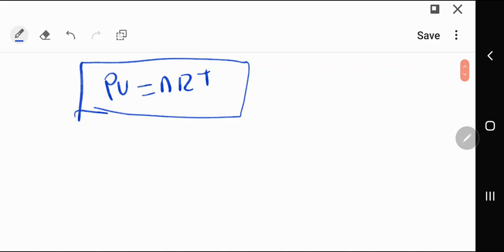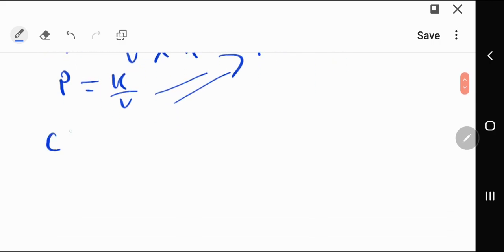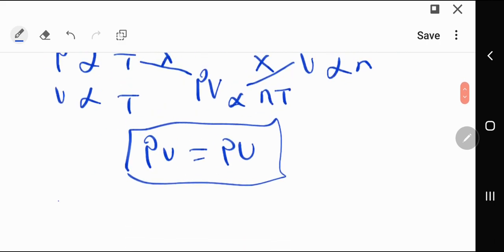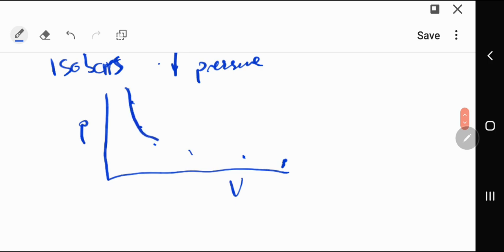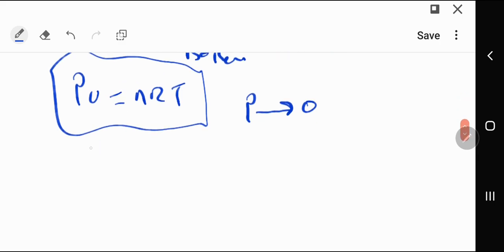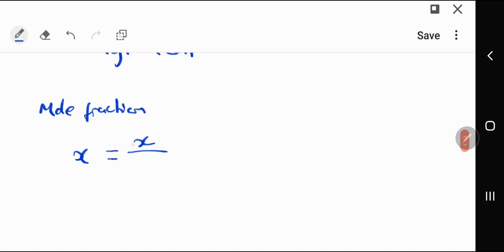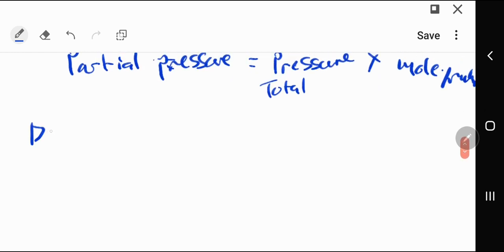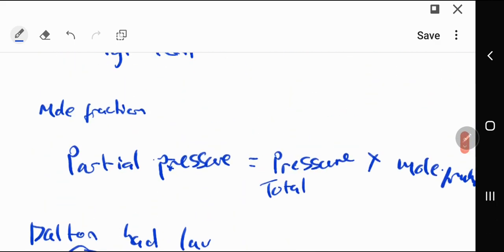Perfect gas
Perfect gas math